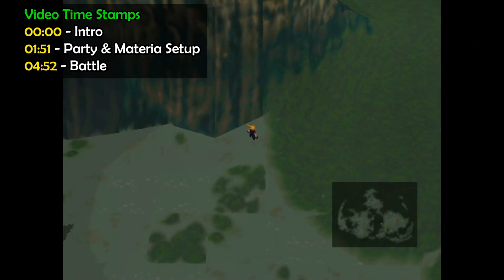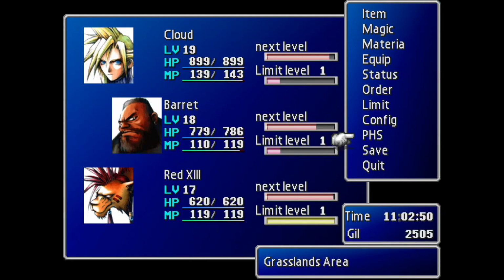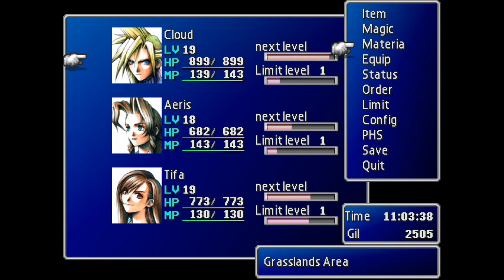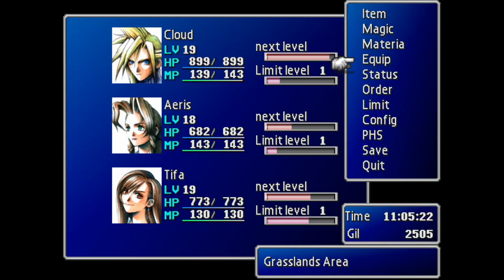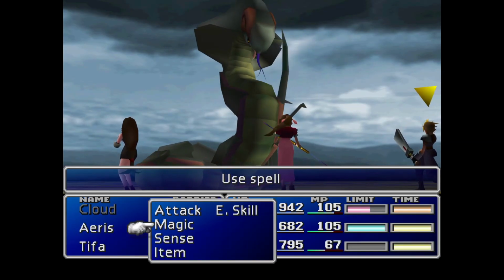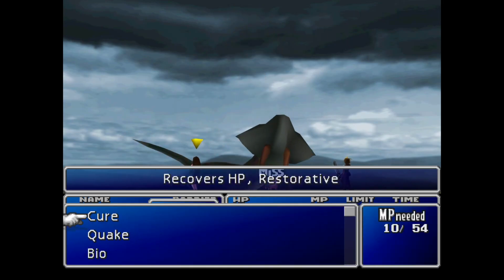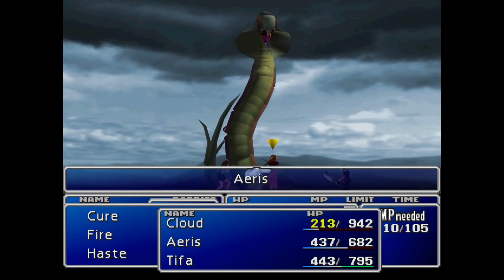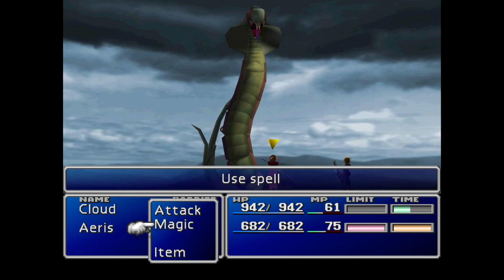FF7 New Threat Mod 2.0 - Midgar Zolom - A SUPER Hard Battle made EASY! Beta Enemy Skill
Midgar Zolom was an encounter I always looked forward to in the original Final Fantasy VII. A tough fight (when battled early on), but one with an amazing reward - the Beta Enemy Skill! Well, it is back in Final Fantasy 7 New Threat 2.0 and surprise surprise, it has been buffed - now the Midgar Zolom is remarkably stronger even than before!

It took quite a few attempts during the last live stream, but we finally figured out a fool proof strategy for turning one of the toughest encounters yet into an easy win. I hope the video helps and have fun with this!

New Threat 2.0 is a fantastic gameplay and balancing mod for the original Final Fantasy VII! Honestly... this mod is so much fun I kinda think its enhancements to FF7 could have existed in the original game if Square had extra development time back in the day! This brilliant fan mod is not a 'hard mode' patch, it is a rebalancing of pretty much everything. Enemies, players, attacks, spells, items and statuses... On top of that, there is a bunch of new content and multiple toggles you can switch on for even more of a manic adventure!

If you would like to play along with me, you will need to own a copy of Final Fantasy 7 on PC. I am using the Steam edition, but the Square Store version - or even the 1998 PC disk version (if you still have that) will be fine. I recommend installing New Threat 2.0 with the 7th Heaven mod loader. It is a simple process but see my guide linked below for a step by step process to get you started.

Oh and please do come and say hello during my next FF7:NT live stream on Twitch (link below).

Timestamps for today:

00:00 - Intro
01:51 - Party & Materia Setup
04:52 - Battle

A huge thanks to Sega Chief for developing New Threat 2.0!

Items & Stats tables (credit: Berub) ➤ shorturl.at/mnwyR

Fuzz